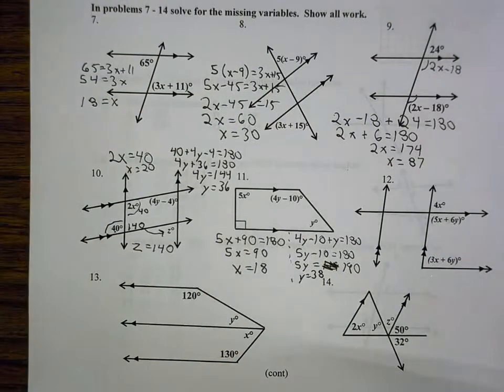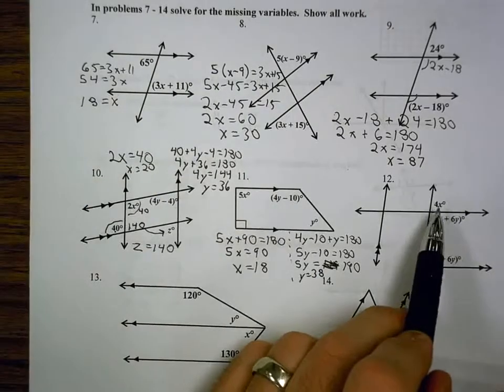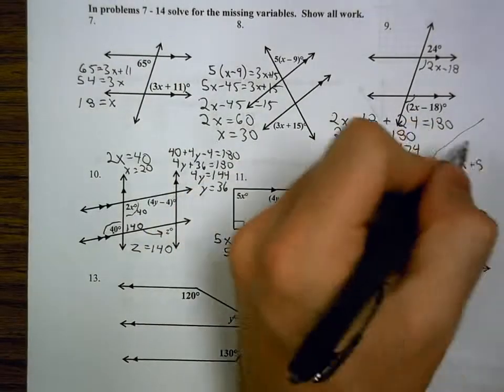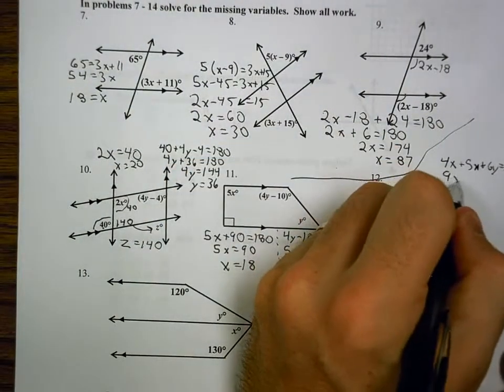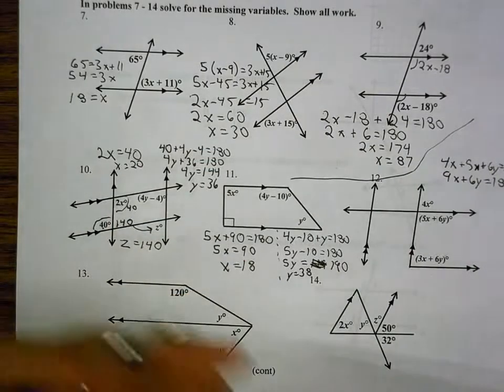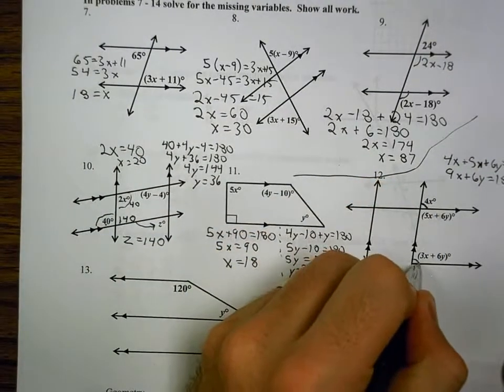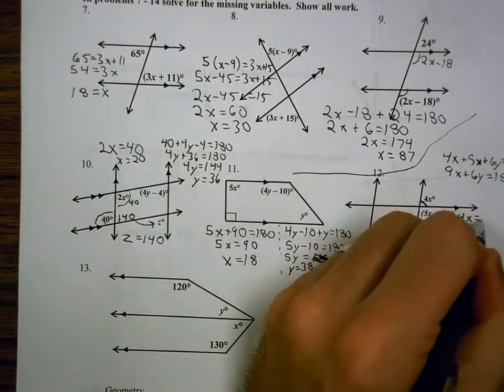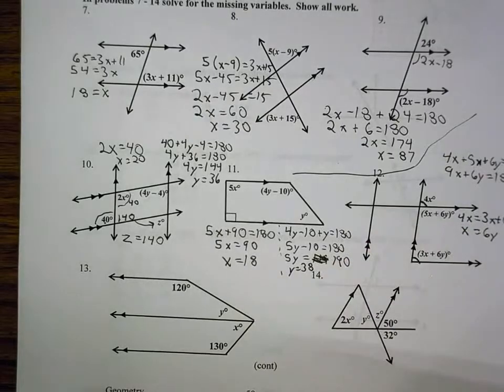Chapter 3 Review